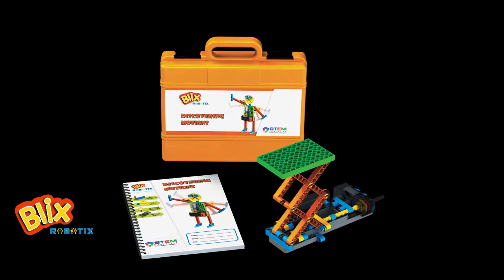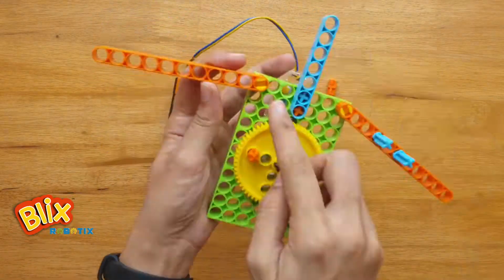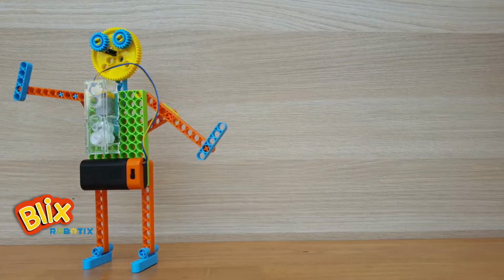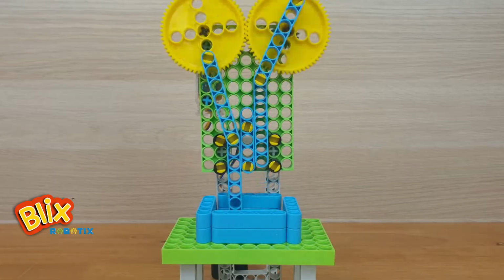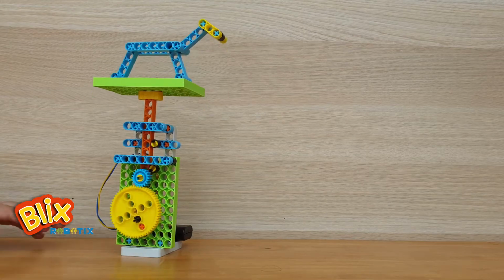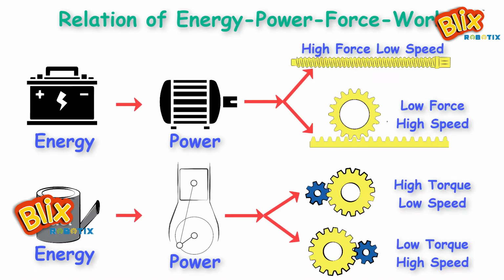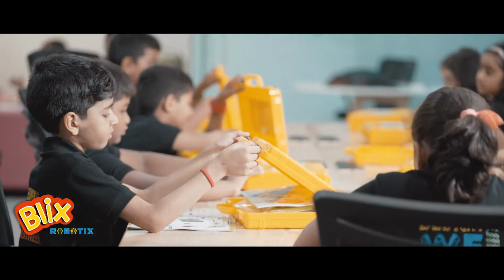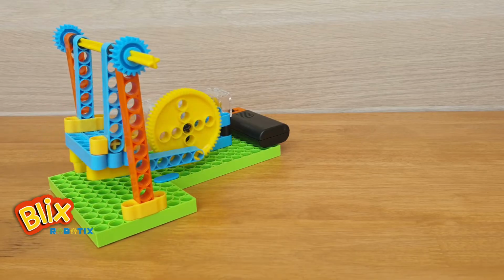Discovering Motions- Introduction | Blix Courses | Robotics Courses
This course makes it easier for children to understand the basics of Physics. The concepts that they learn helps them throughout their learning process in science concepts. Children build complex machines and mechanisms and see the advantage of one over the other. Moreover, they develop tremendous creator confidence in imagining and executing the output of their machine.